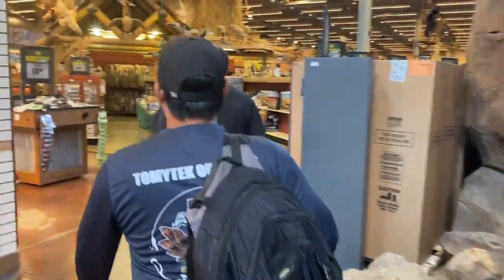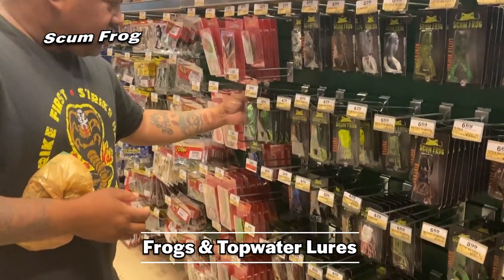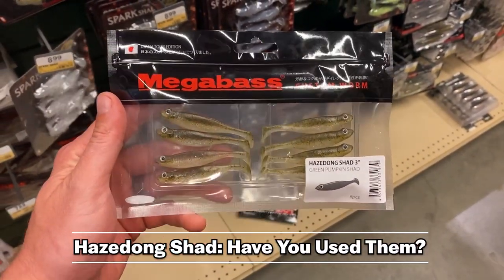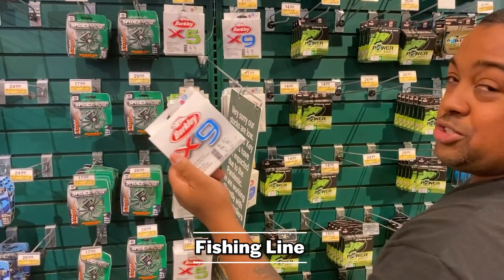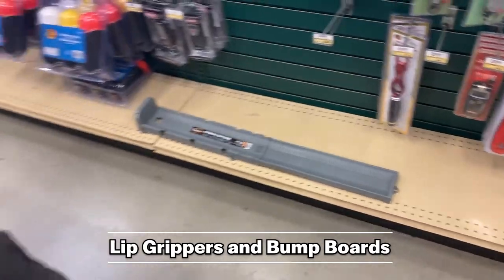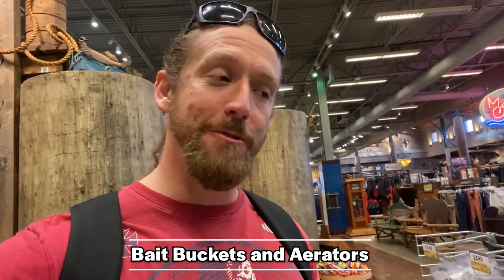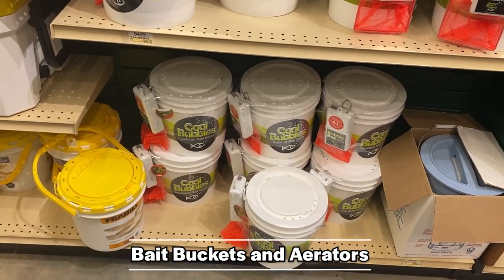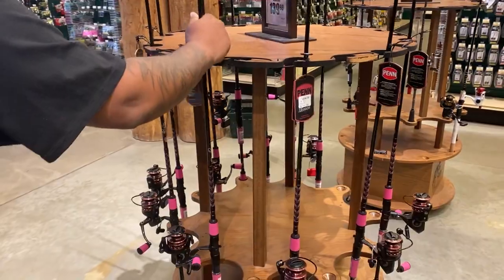Basspro Snakehead Shopping: Lures, Line and Gear Recommendations; Lip Grippers, Bump Boards, & More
Our Legion of Anglers captains recently made a trip to Basspro to stock up on Snakehead lures and gear, so we thought we'd pass along the gear tips and recommendations to you!

How to Measure Your Fish Tutorial Video:

Join us at the Legion of Anglers (LOA) Facebook page to post your catches, ask questions, get advice, and more!

The page is the home for the pro-Snakehead Community AND multi-species action up and down the east coast of the US.

Thanks to the musical artists at YouTube library! Artists featured in this video include: (1) Ethan Meixsell